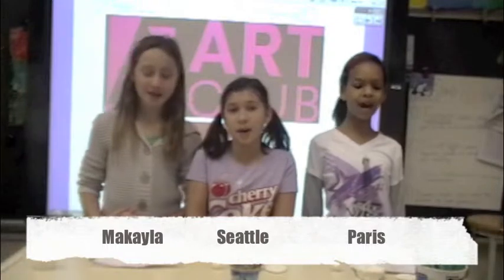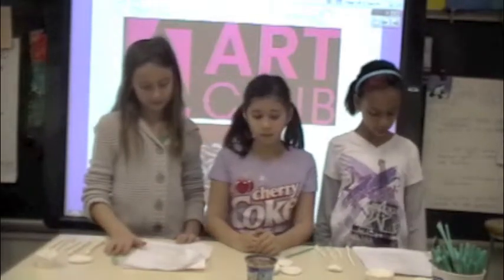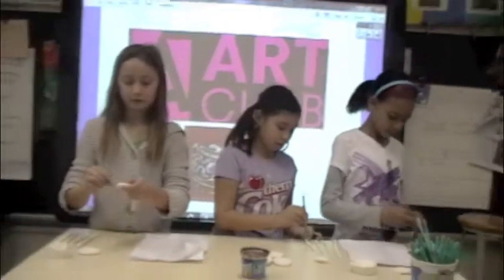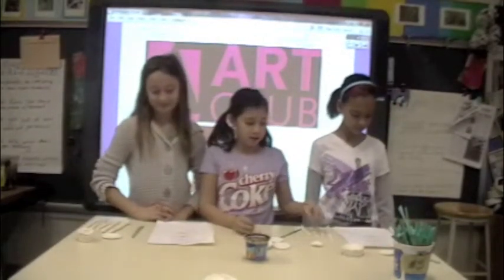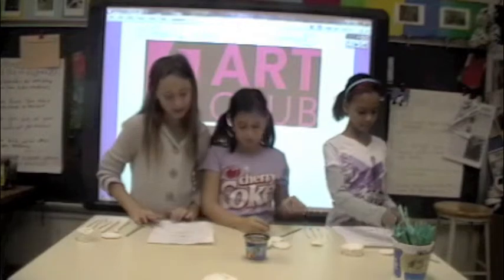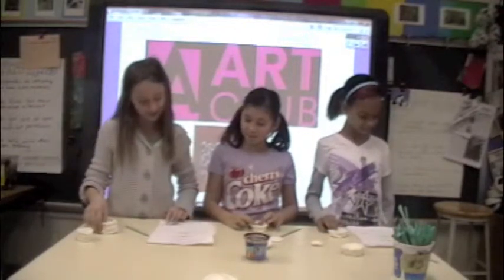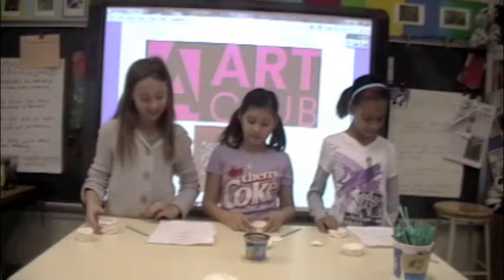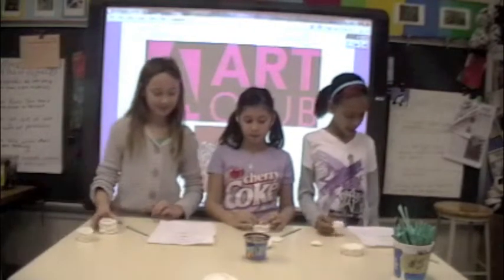How to Make Coil Pots with the Art Club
Here is a quick tutorial on how to make Clay Coil Pots with the CLES art club. Morgan Knight